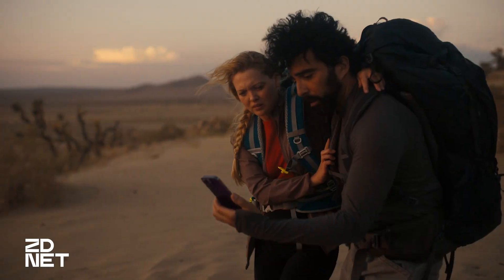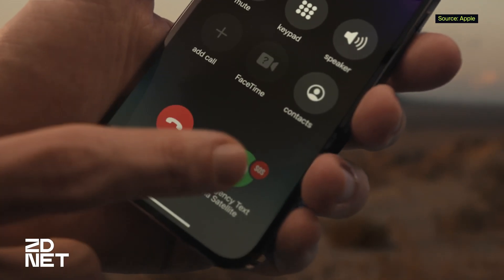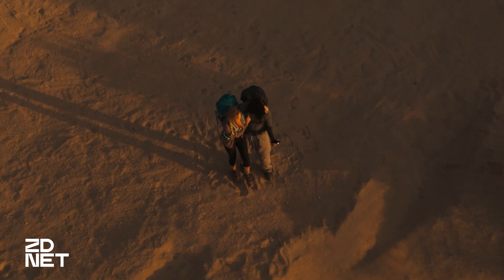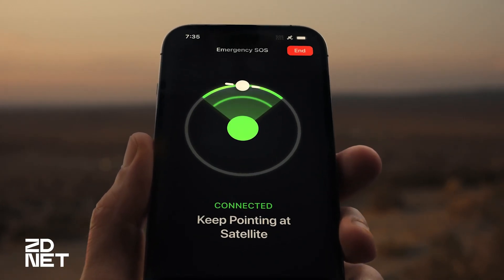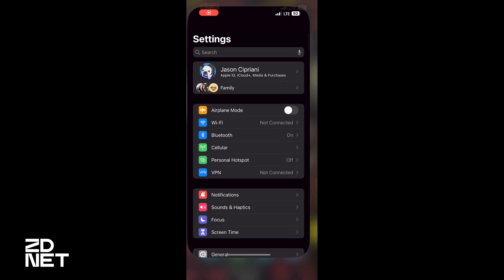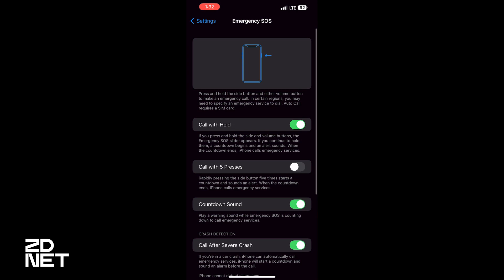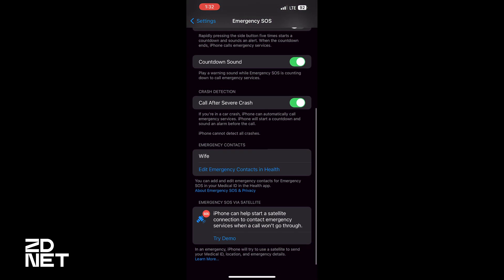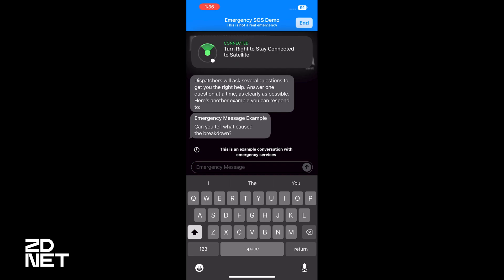How to use Emergency SOS on iPhone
Apple's satellite text message feature was just enabled on all iPhone 14 models. Here's what that is and how to use it.